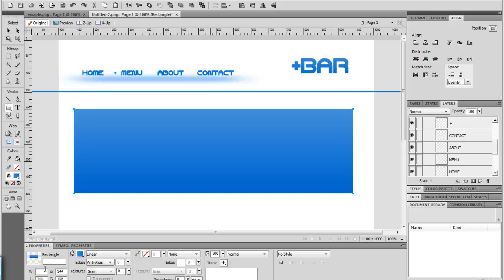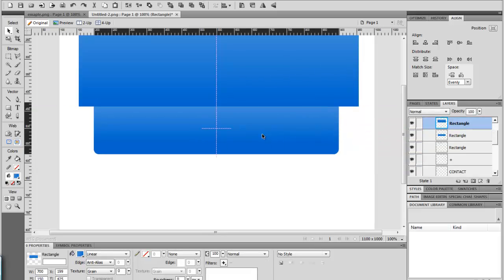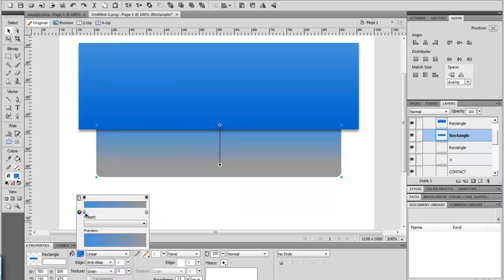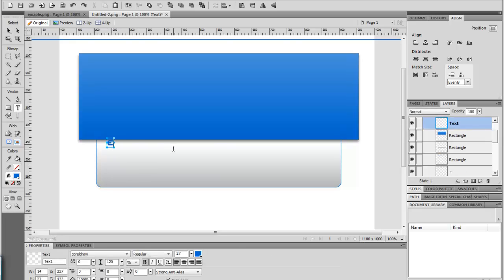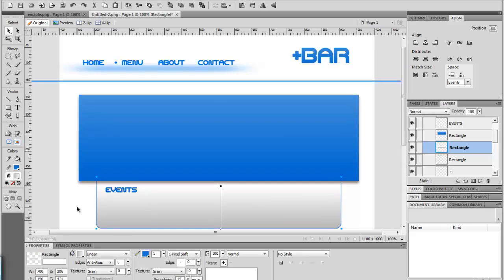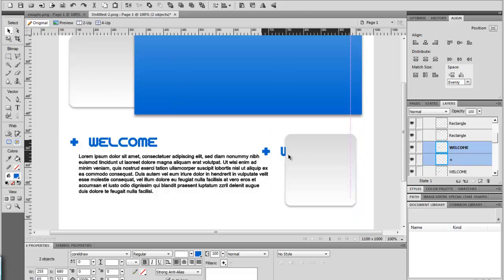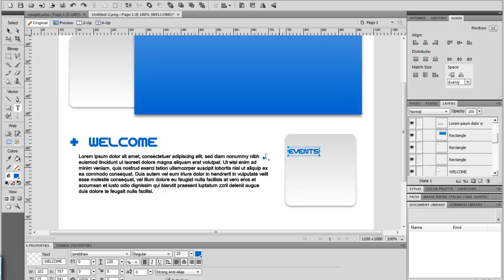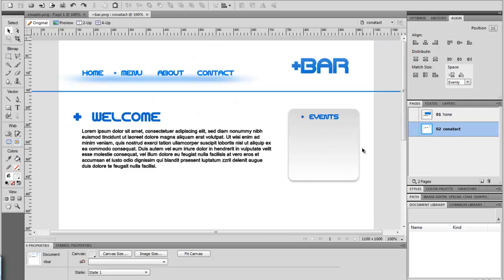How make a Fireworks Website Template Pt.2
By request in the forums my be kind of rushed, but hope you enjoy.